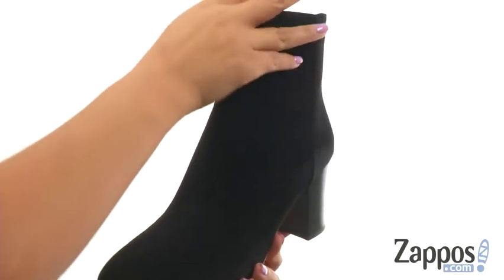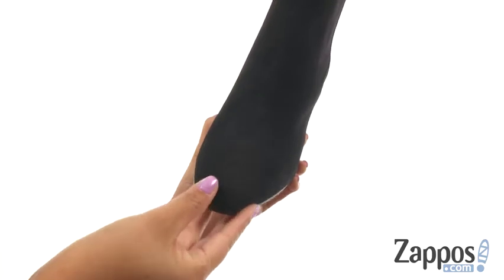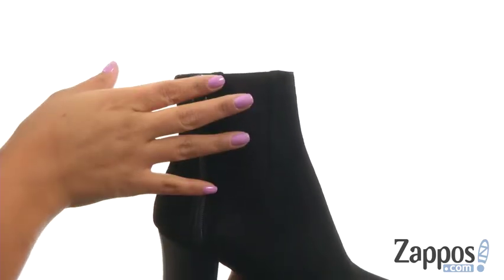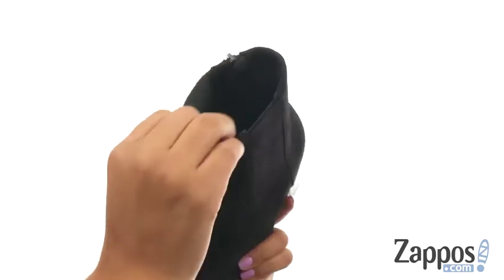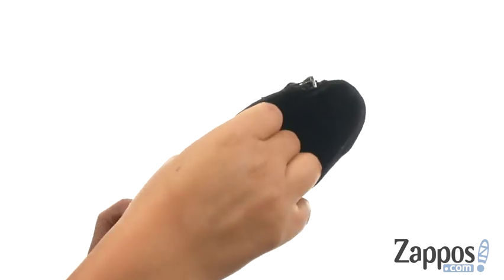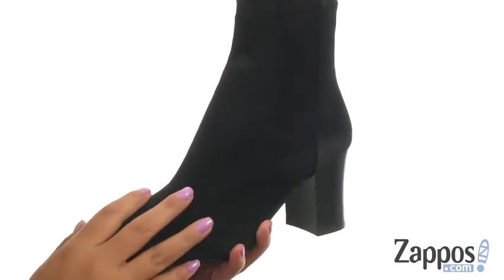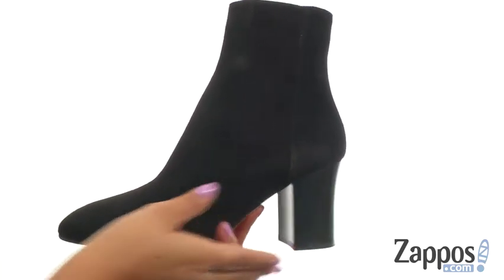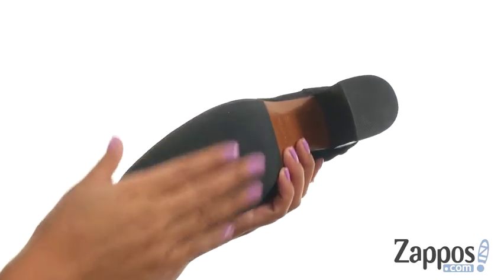Giày bốt Aquatalia Frida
Pumpkin gia vị và tất cả mọi thứ tốt đẹp. Thưởng thức phong cách ngọt ngào theo mùa với Aquatalia® Frida bootie. Giày da lộn trên lưng. Thiết kế gọn gàng với các tấm goring bên và đóng nắp zip. Hình ngón chân và ngón chân.